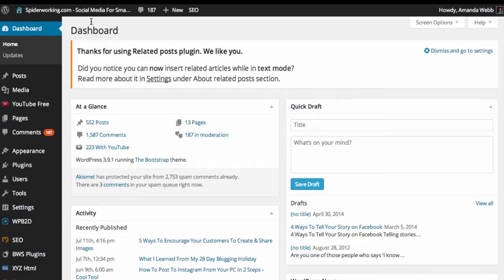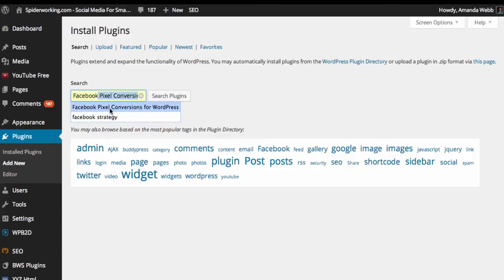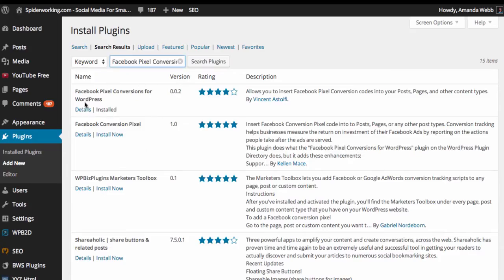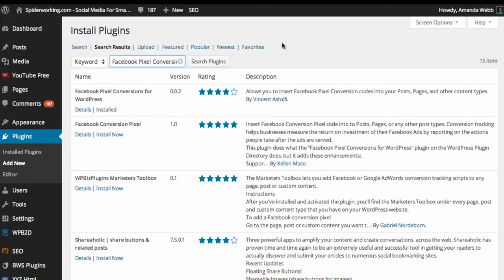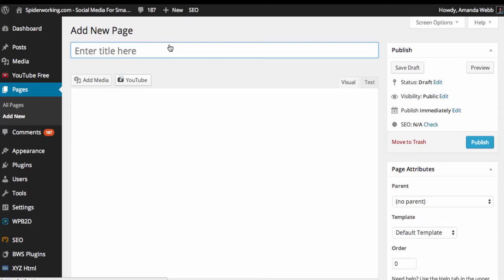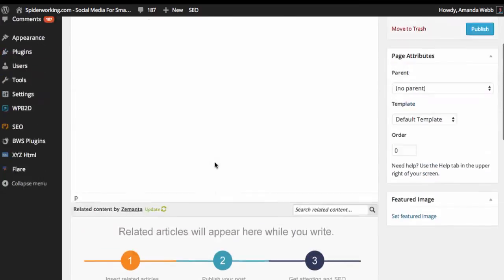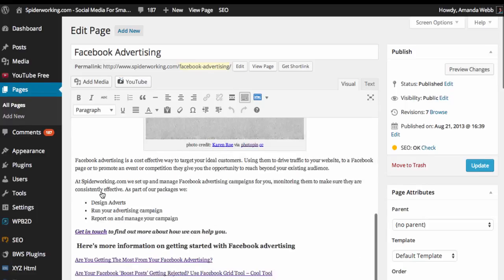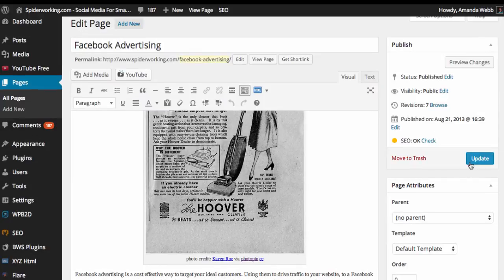How To Add Facebook Tracking Pixels To Your Wordpress Site - Cool Tool